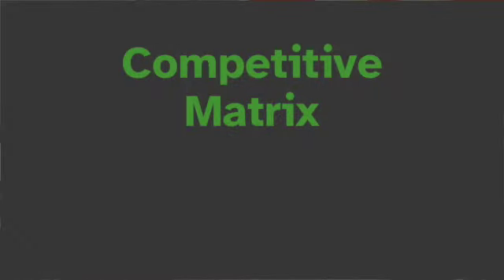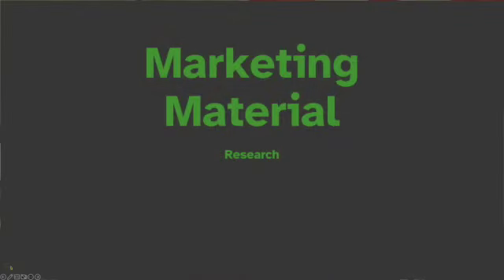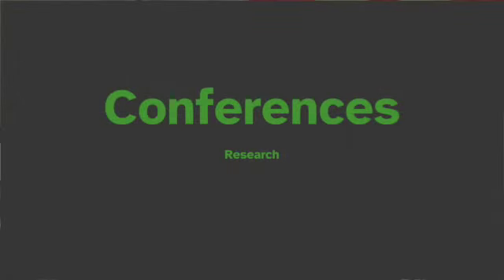Ideas about Competitive Intelligence